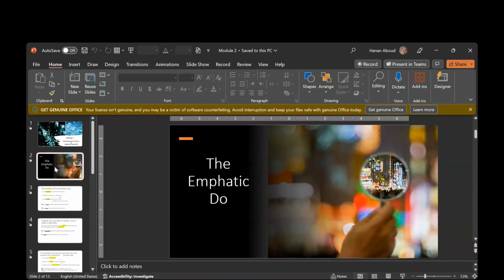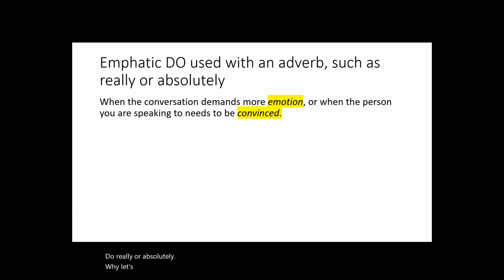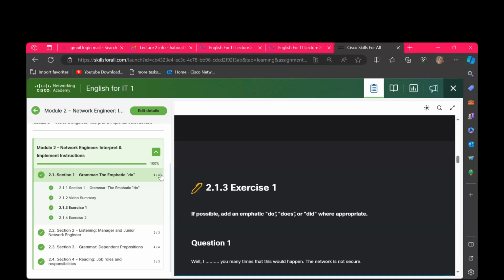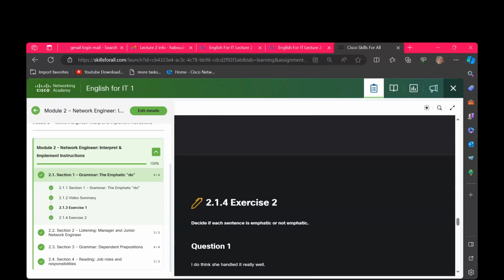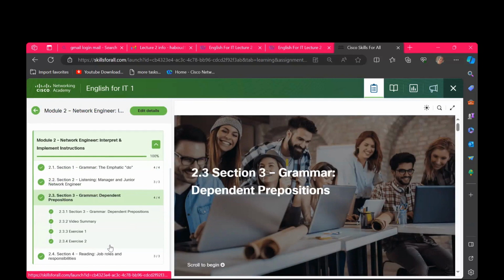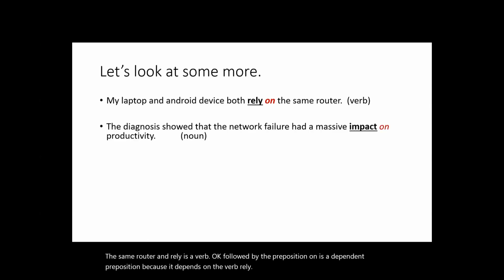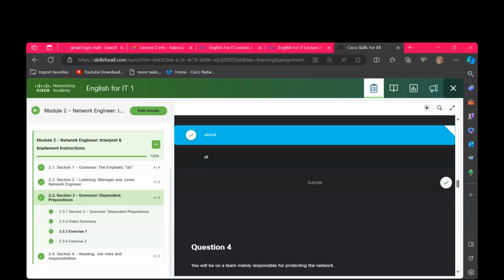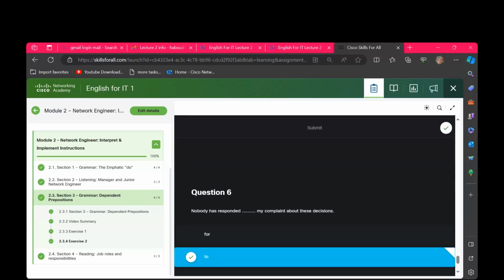English For IT Lecture 2 Part 2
الجزء الثانى  من المحاضرة الثانية  لدورة English For IT 1